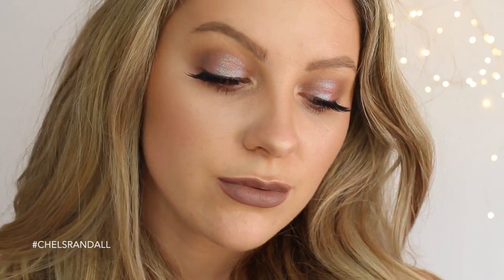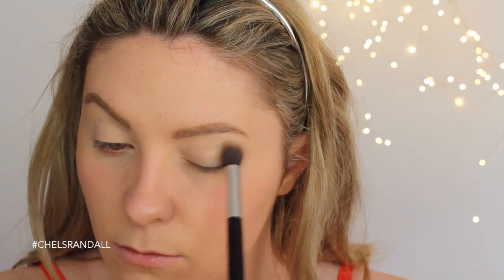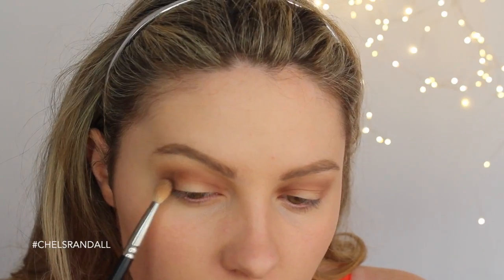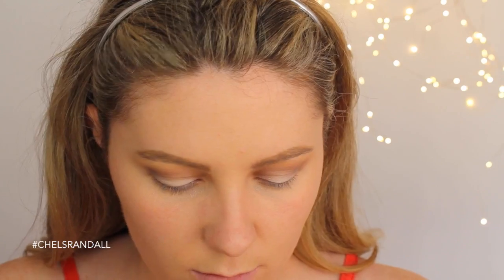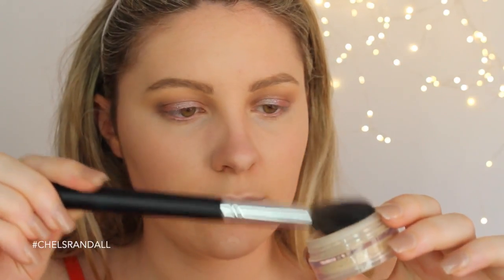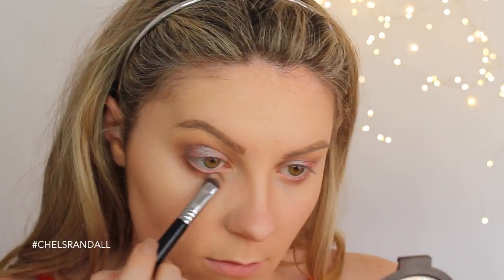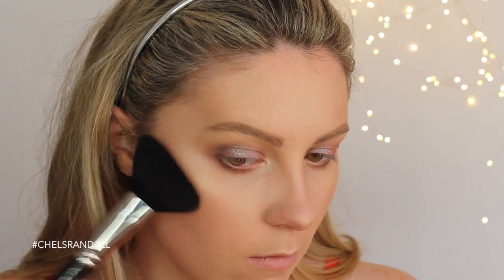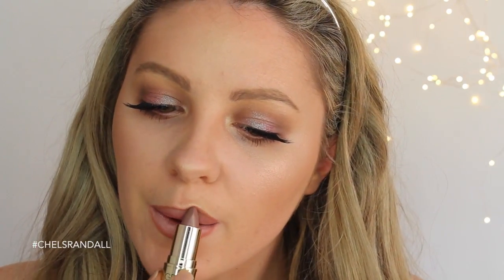MAC Boom Boom Room | Glam Makeup Tutorial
Hope you enjoy the tutorial guys, don’t forget to check the down bar for a list of products used, brushes, where i purchase my makeup from, social media and more!

Chantecaille - Biodynamic Lifting Cream
Chi Chi - Fabulous & Flawless Foundation
RCMA - Foundation & Concealer Palette
Morphe - 35O Palette
Anastasia Beverly Hills - Dipbrow Promade
MAC - Soft Ocre Paint Pot
Beauty Blender
Anastasia Beverly Hills - Contour Kit Powder
INIKA - Black Eyeliner Pencil
Becca Cosmetics - Shimmering Skin Perfector Pressed ‘Opal'
Clinique - 'Neutrally' Quick Liner for Lips
Gerard Cosmetics - Underground
MAC - Fix Plus Cucumber Scent